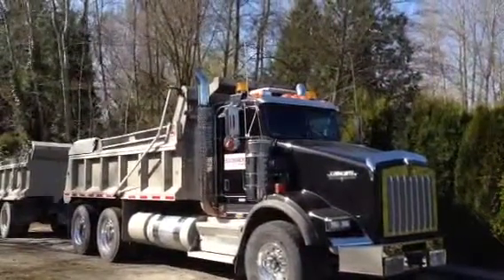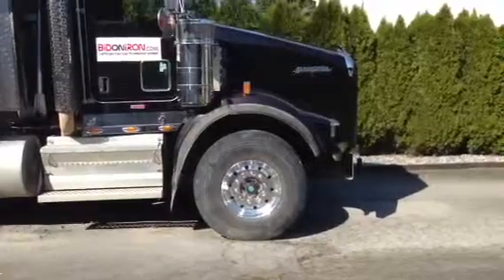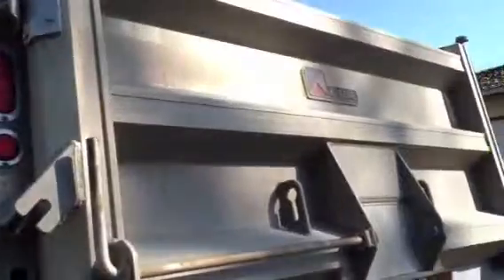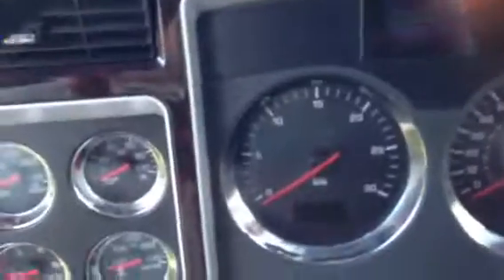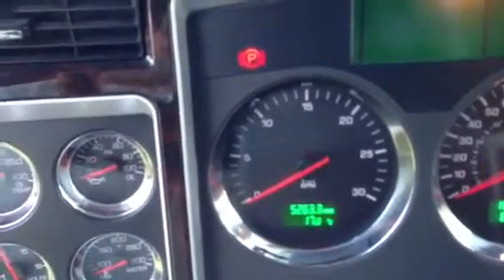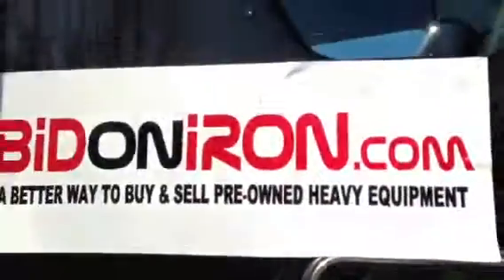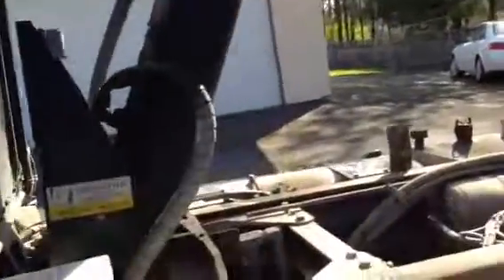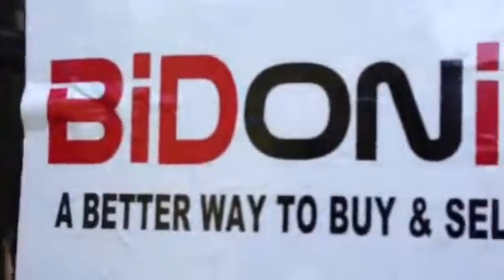2010 Kenworth T800 BIDonIRON.com ID # 525